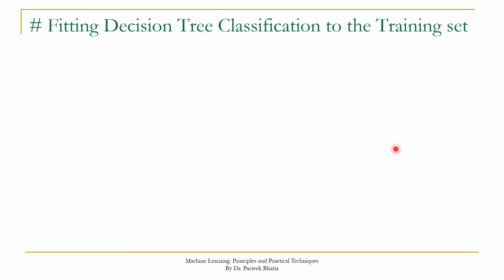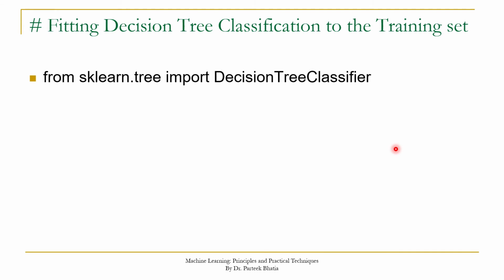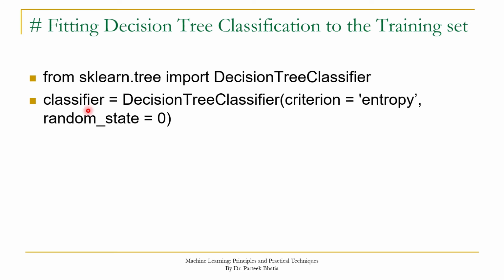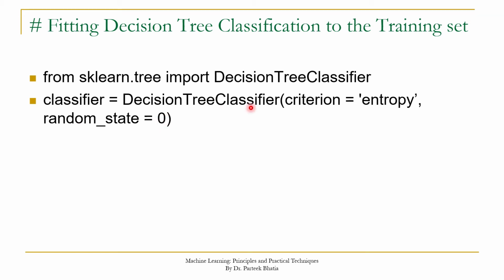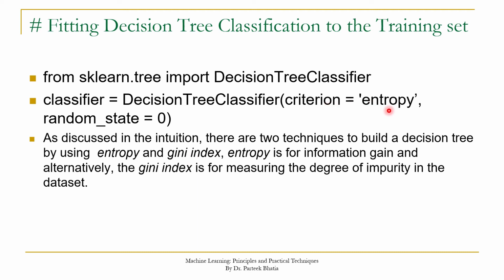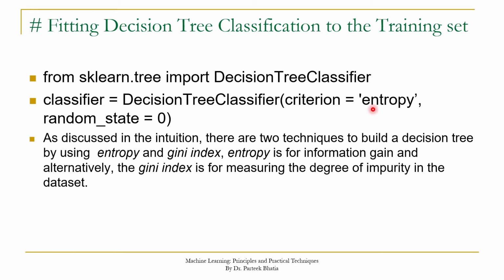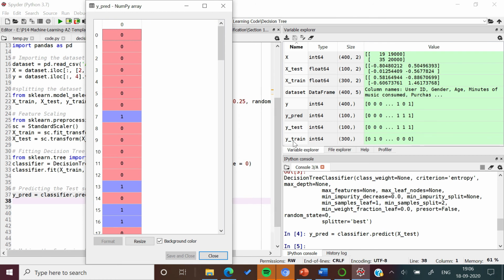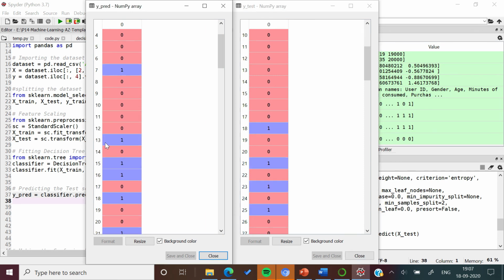Part-3: Building and Testing the Model for Implementation of Decision Tree Classifier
This video session discusses the  Building and Testing the Model for Implementation of Decision Tree Classifier for building Machine Learning Model in Python